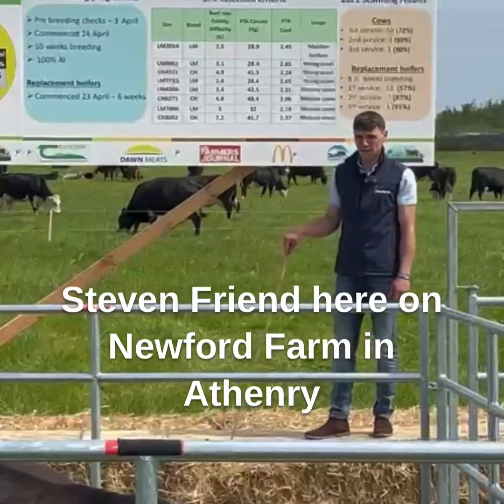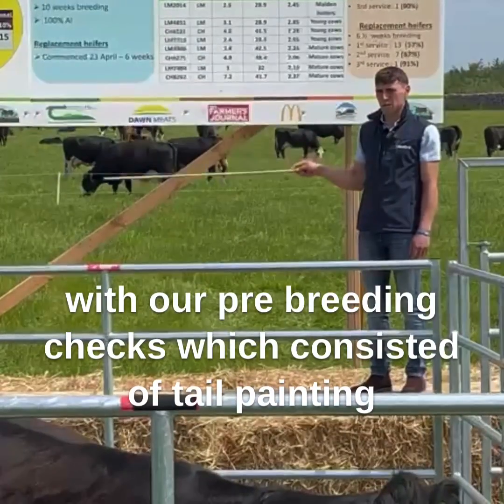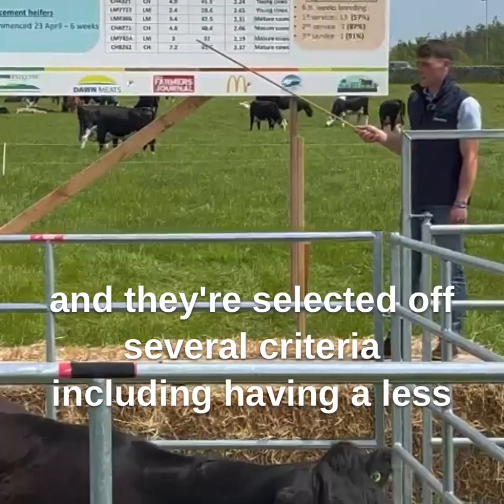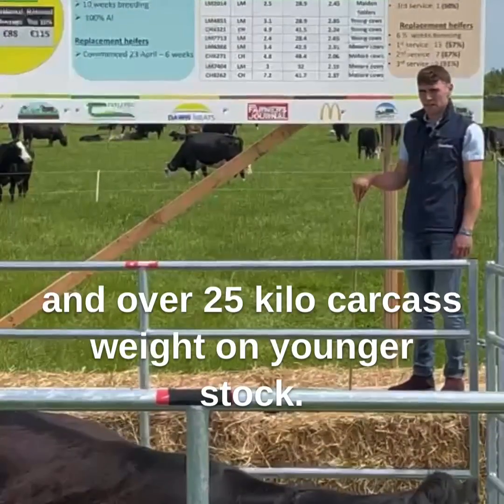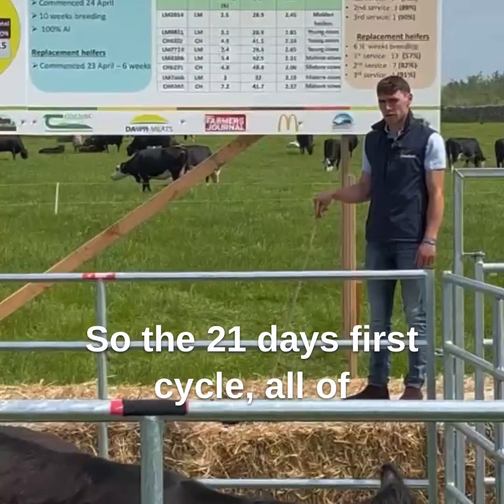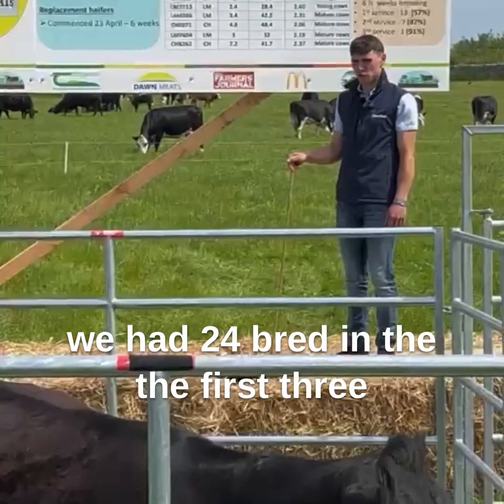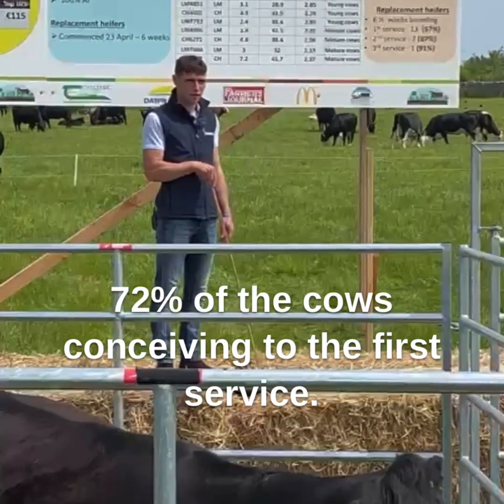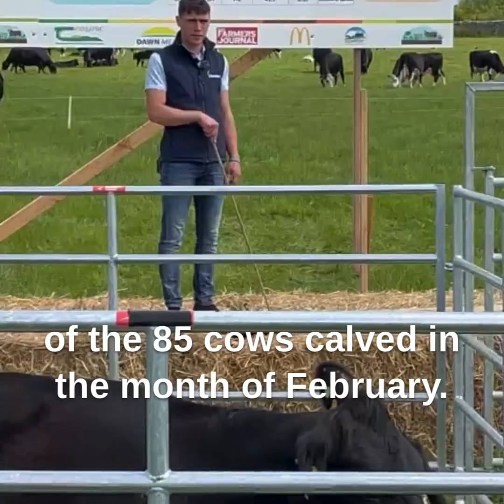100% AI on Newford Farm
Stephen Frend talks about how 100% AI and a 10-week breeding season is delivering results for Newford farm